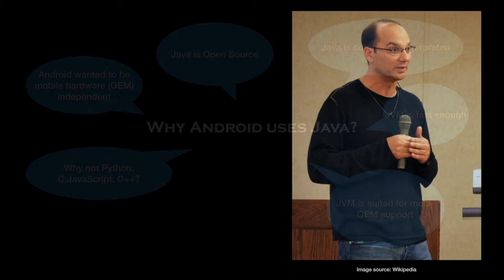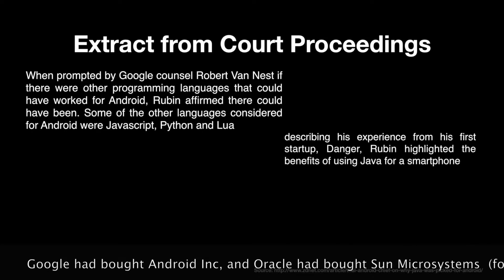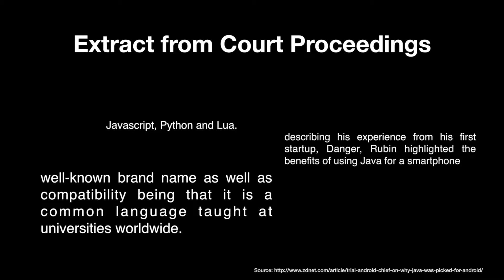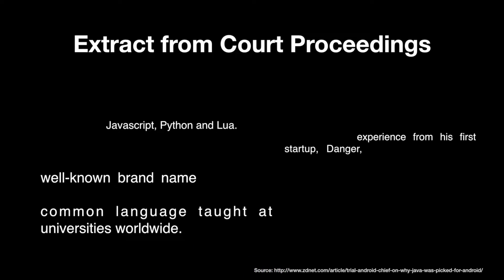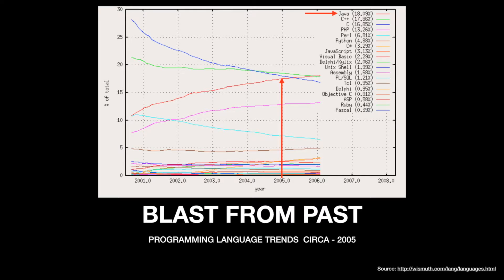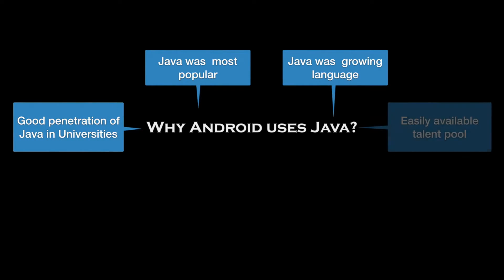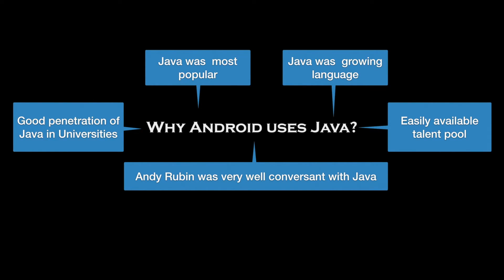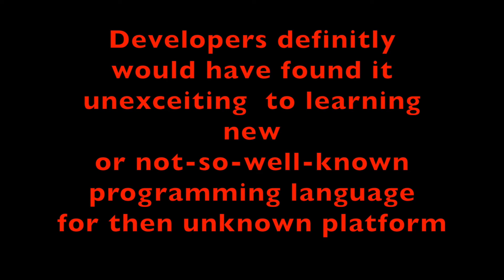Developer Insight - First Edition, Android and Java!!!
This is first of the new Developer Insight series. In this video we try to understand how Java ended up becoming the chosen language for Android App Development. As much as we geeks would like to belive  that this decision was purely driven by technical considerations, there is quite  a possibility that there were other factors which might have lead to choosing Java for Android App Development.

Please share your thoughts in comment section below.